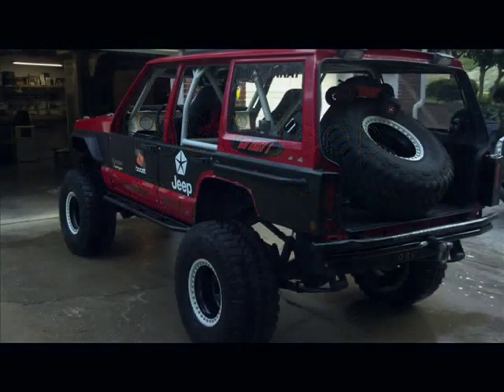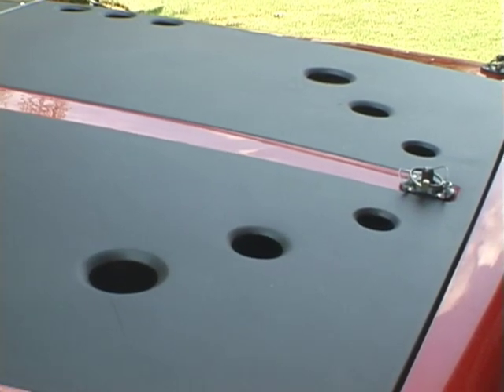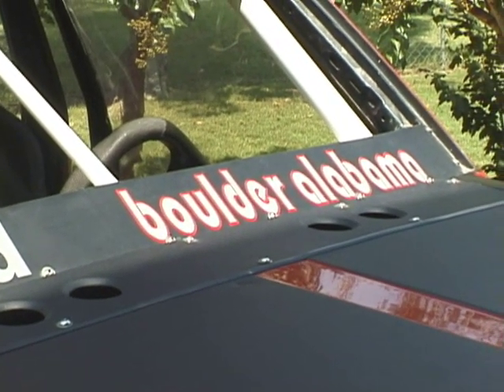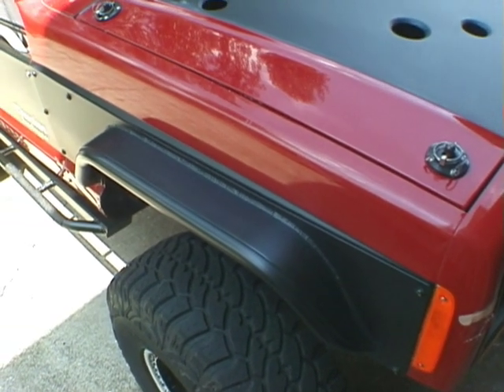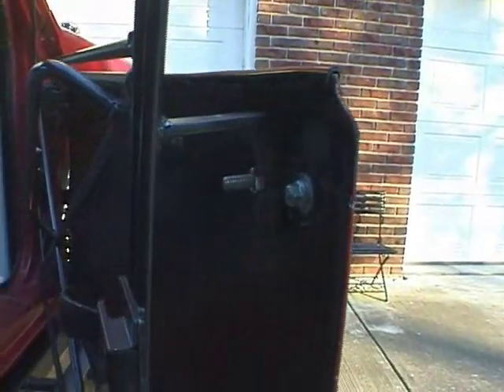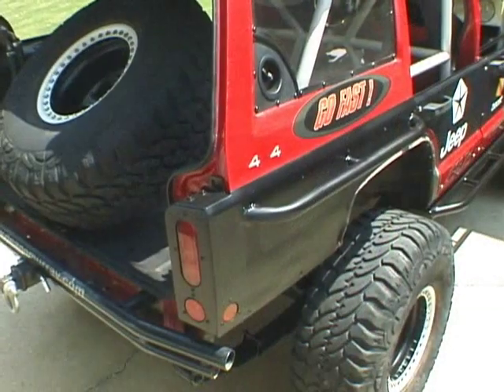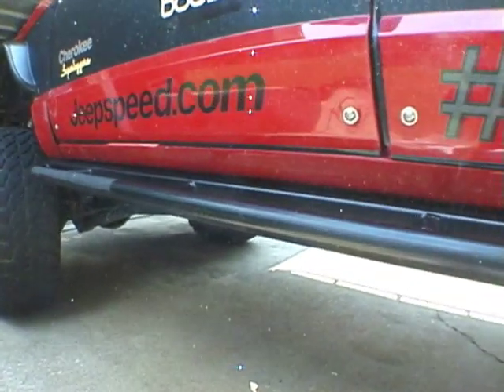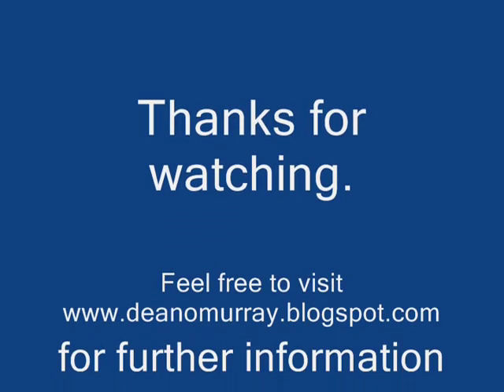Armor, Panels and Skids "Webisode"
Small video describing the custom armor, body panels (skins) and skid plates use on my custom 1999 Jeep Cherokee. Some of the products used are:

-Tomken front fender armor
-JCR quarter panel armor
-Autofab hood pins
-Marguard #10 windshield and rear windows
-DOM coffin rails
-DOM rock rails
-DOM fender flares
-2" x 6" rocker guards
-Mitered ploy skid plates

0 0
**This is not a racing Jeep or JeepSpeed related machine. Do not let the numbers and stickers fool you. It is simply a southern trail monster and it loves it!**

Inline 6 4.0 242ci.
Custom Cold Air Intake
Gibson Stainless Steel Headers
High Flow Oil Pump
3 Row Radiator
175amp Powermate Alternator
2 Blue Top Optimas
Power Steering Cooler
Oil Cooler

Exhaust:
Flowmaster 40 series turn down tip
No catalytic Converter

Transmission & Transfer Case:
NP 231 Rebuilt
Slip Yoke Eliminator
Birmingham Spring Drive shafts

Axles & Gears:
Dana 30 HP-Warn 30 Spline 4340 Chromoly, SuperJoints, Ox Locker, 5 x 5.5 Warn Hub Conv.
Chrysler 8.25- Moser 29 Spline 5150 Chromoly, Detroit Locker
Yukon 4.56 Gears

Wheels & Tires:
15 x 10" Bead lock
35" Pro Comp MT

Suspension:
Rusty's Offroad 8" Lift-Long Travel

Front D30
ROR 8+" Coil Springs
ROR Long Travel Radius Control Arms
ROR Trac Bar Mount
ROR Trac Bar
ROR Trac Bar Brace
ROR Steering Box Brace
5/8 D Ring Suspension Compression Winch Point
TerraFlex High Steer Knuckle
OffRoad Connection Custom High Steer Tie Rod/ Drag Link ( 1.5" DOM Tubing, .75" Chrome Alloy Heim Joints)
3" Superlift Drop Pitman Arm
Stock disc Brakes, Stainless Steel Brakes Lines
Ox Locker
Rancho Shocks

Rear C8.25
ROR 6" Leaf Springs
ROR 1.5" Grease-able Shackles
HD Offroad Engineering shackle relocation brackets
High Clearance Shock Mounts
½ ton Disc Brake Conversion, Stainless Steel Brake Lines
Detoit Locker
Rancho Shocks
Custom Traction Bar
Custom Truss

ROR PreRunner Rear Bumper with Receiver Hitch
ROR Transfer Case Skid Plate
ROR Gas Tank Skid Plate
JCR Offroad quarter panels (with coffin rails)
HD Offroad Engineering frame stiffeners (front to back)
Custom Rock Sliders
Poison Spider Rear Chunk Cover
Highlift

Interior:
Custom 6 pt. Interior Roll Cage + plus seats
Corbeau A4 Offroad Seats
RJS  Racing 3" Harness
Corbeau Shoulder Harnesses
Custom Tool Boxes
Grant removable Steering Wheel

0 0